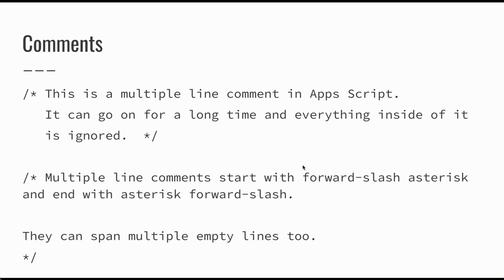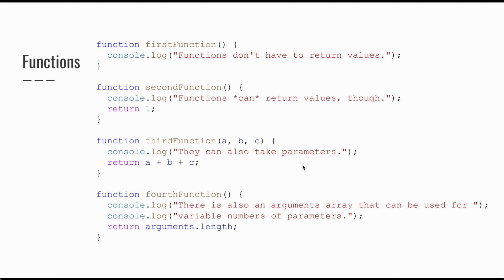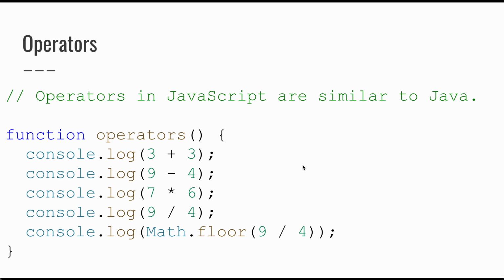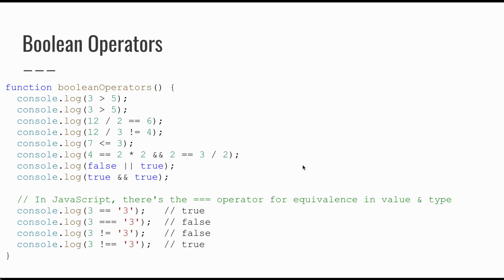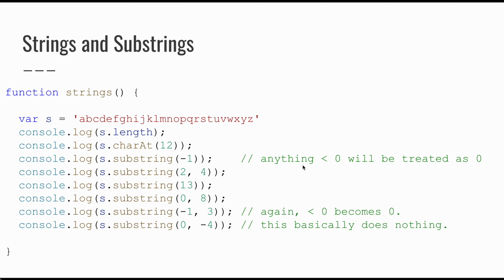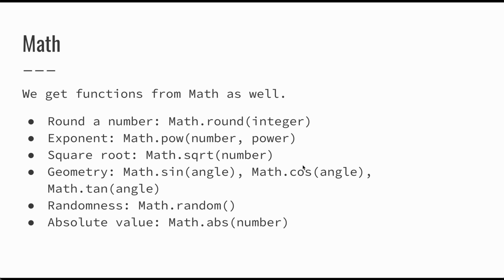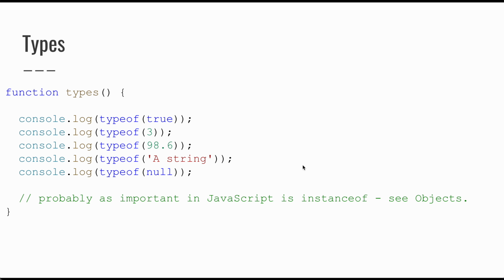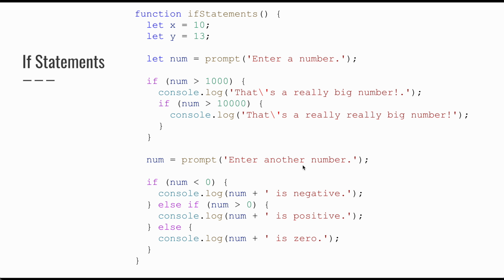2022 CS1520 Lecture28: Basic JavaScript Syntax - Functions, Variables, and If-Else Statements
This video presents the basic syntax of JavaScript using several examples. Take a look at the slides; in the notes they include links to JsFiddle, where you can run these examples direclty.